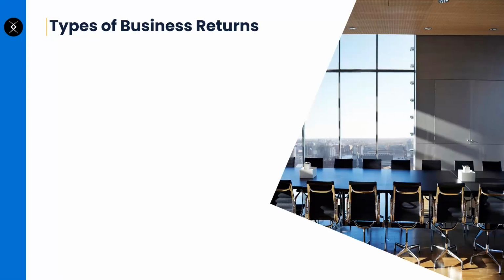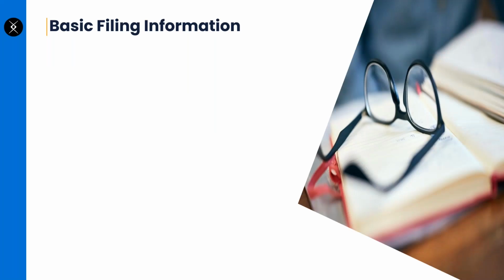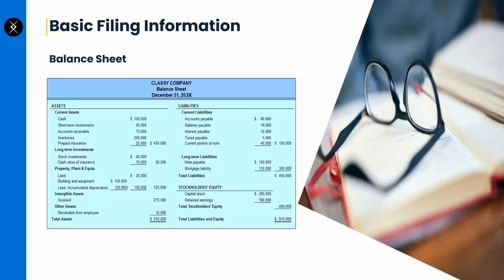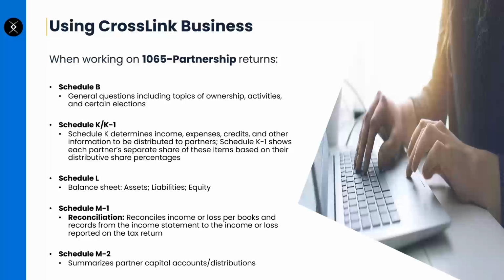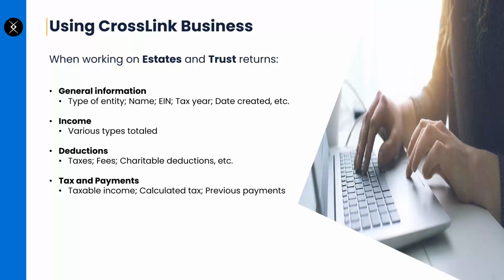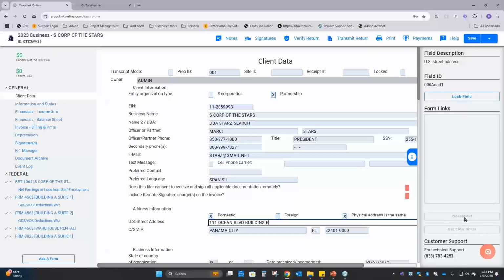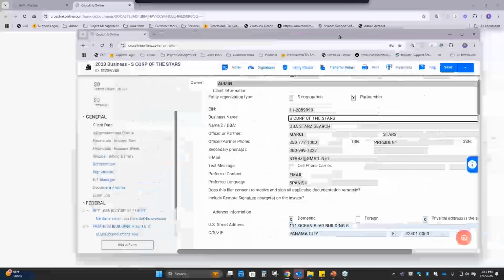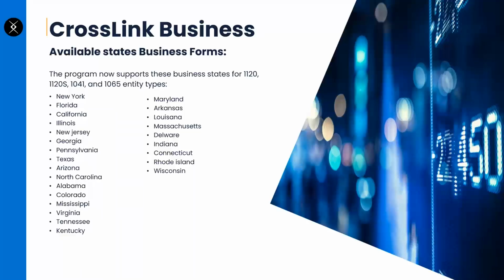Navigating Through a Business Return in CrossLink Online